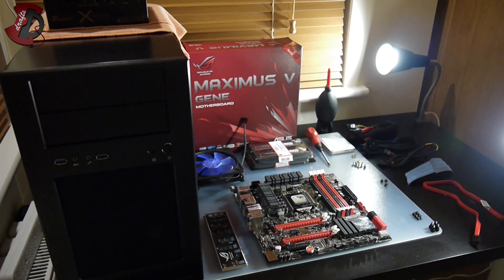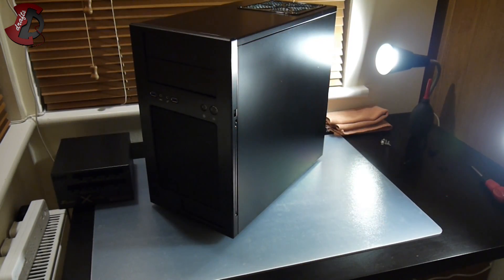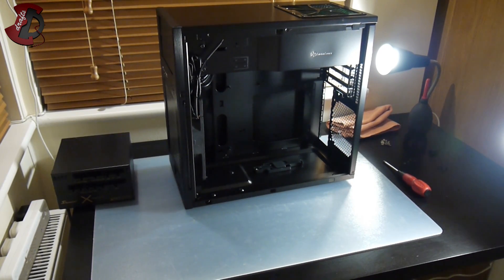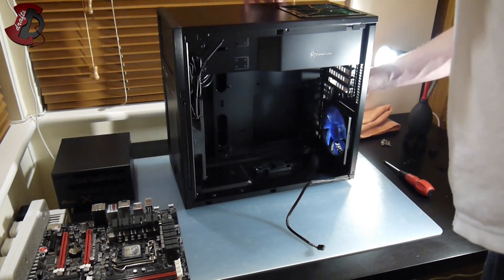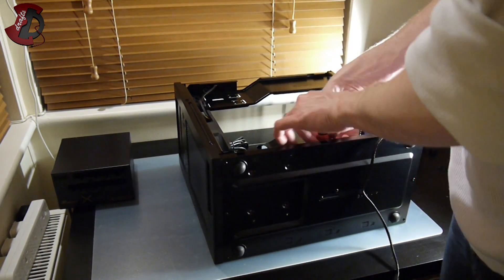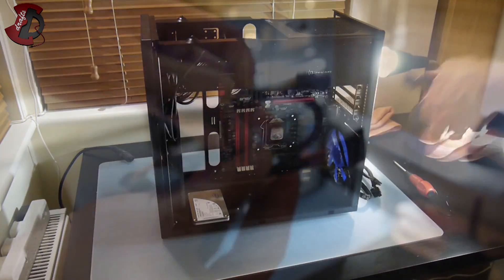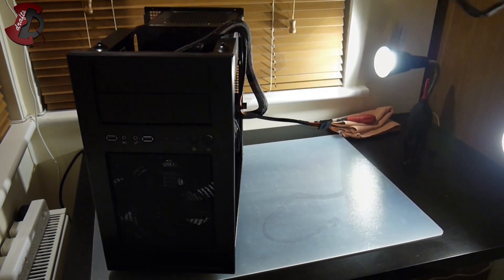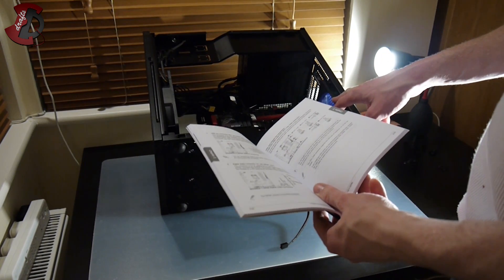IvyBridge Build Intel i5 3570k ASUS Maximus V Gene Z77 Part 1 of 2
Here we have an IvyBridge platform build. This video (along with Part 2) should cover most aspects of the installation.

Parts used:
CASE Silverstone TJ08-E
PSU Seasonic X-660
MB ASUS Maximus V Gene
RAM Kingston Grey Series 1600MHz XMP 8GB kit x2
SSD Intel 330 Series 120GB